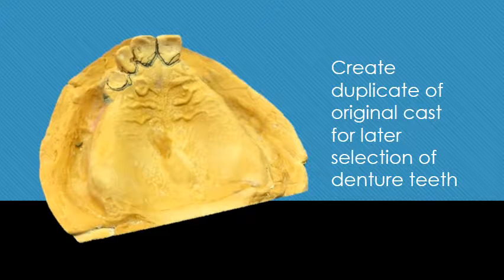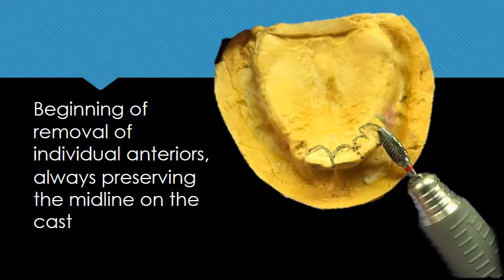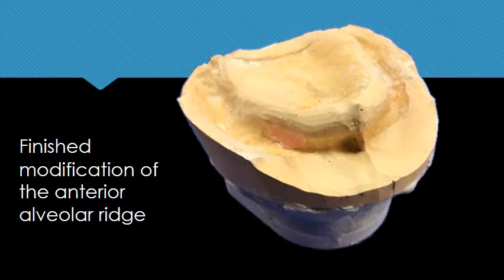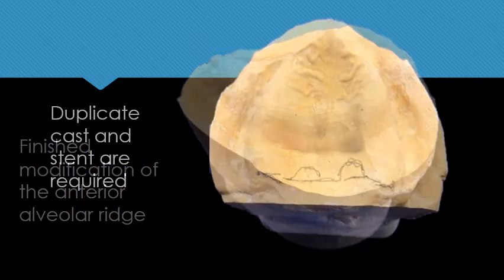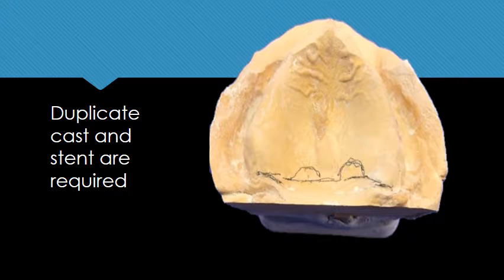Immediate Full Upper Cast Preparation - Dr. Krasne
Created and Narrated by Lawrence Bud Krasne, DDS
Production and Design by Jose “Anthony” Martinez, Admin Assistant
Photography by Bryan Kim, Dental Student – Class of 2019